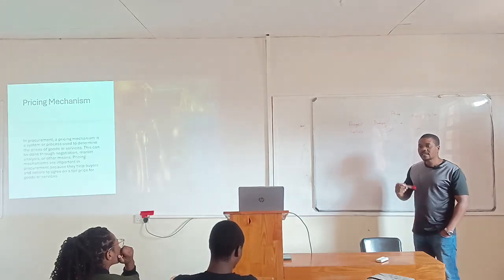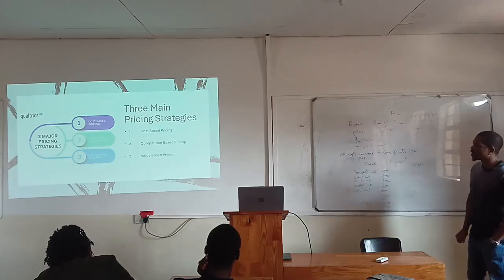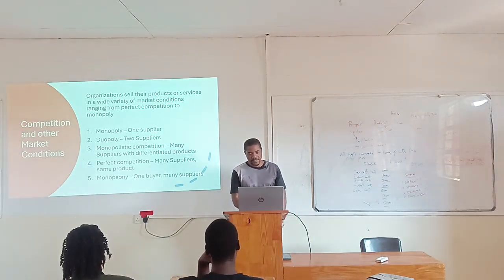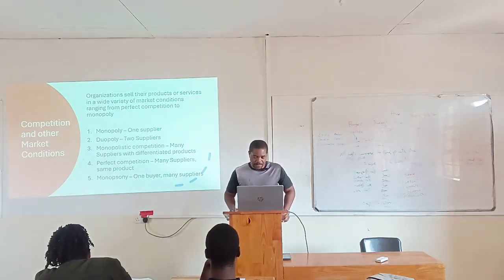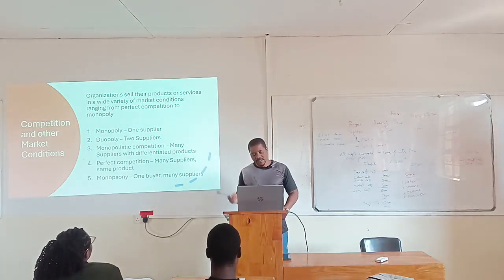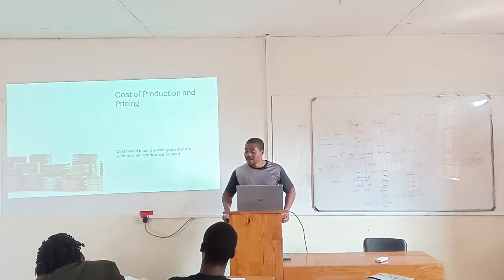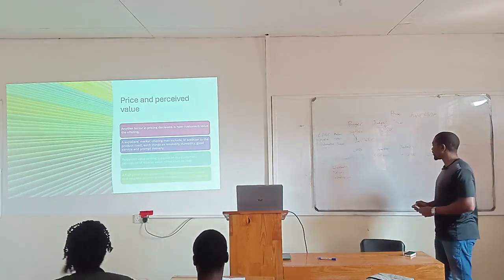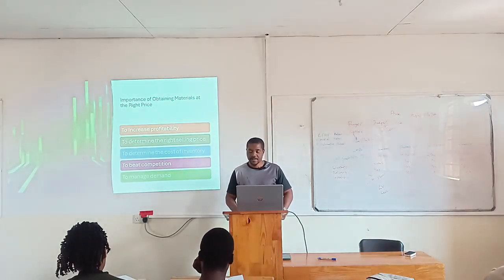Principles of Purchasing and Supply 20th August 2024 Class part 1